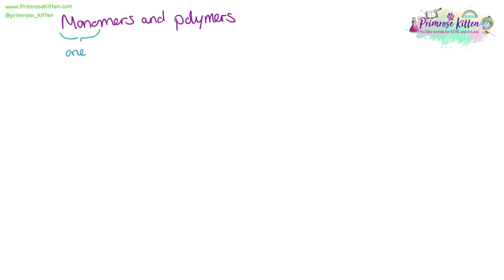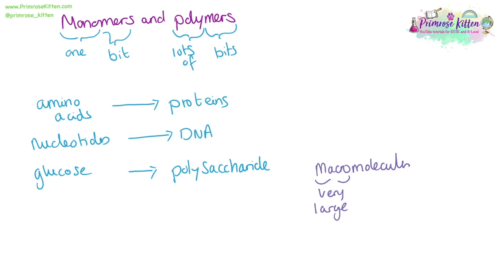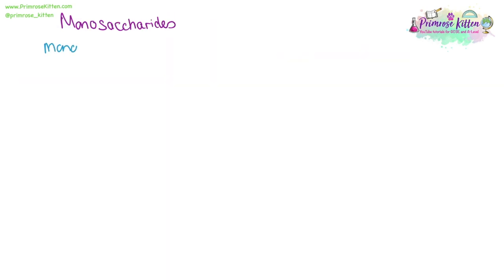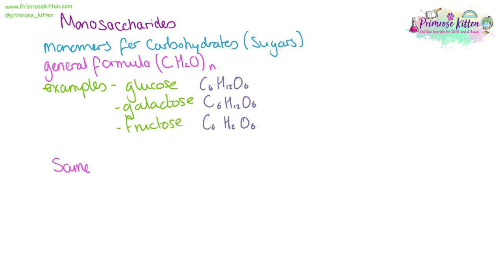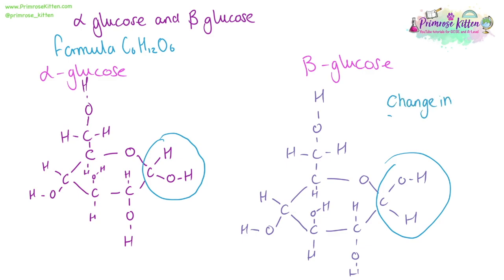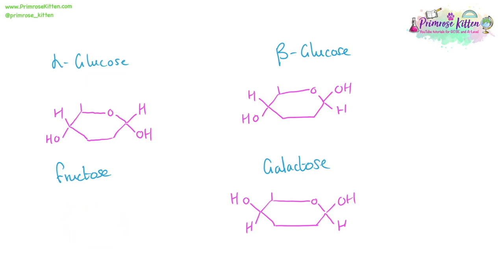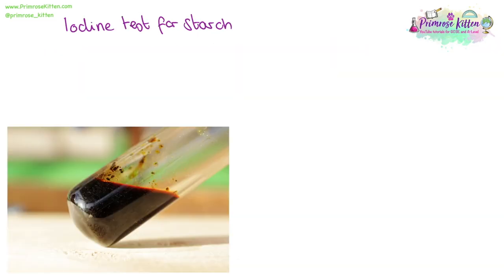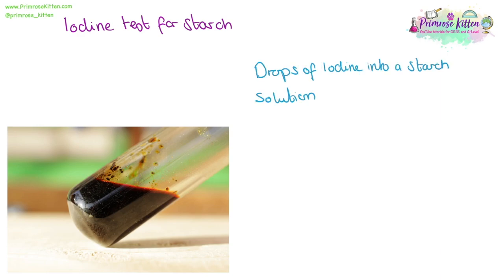The Whole of AQA A-Level Biology | Biological Molecules | Revision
00:00 Start
01:27 Bonding in biological molecules
02:54 Monomers and Polymers
03:57 Hydrolysis and condensation reactions
05:51 Monosaccharides
06:42 α-glucose and β–glucose detailed (linked to α-glucose and β–glucose detailed in 3d)
07:43 α-glucose and β–glucose detailed in 3d
09:16 α-glucose and β–glucose Simple
09:36 Galactose and fructose
10:19 Disaccharides
11:11 Polysaccharides definition
11:31 α-glucose and starch
12:12 α-glucose and glycogen
12:52 β–glucose and cellulose
13:31 Tests for reducing sugars and non-reducing sugars
15:14 Tests for starch
15:29 Lipids
16:30 Testing for lipids
16:50 Triglycerides
17:54 Phospholipids
19:20 Amino acids
20:34 Dipeptides (linked to peptide bonds)
21:34 Peptide bonds
21:49 The role of proteins
22:48 Buiret test for proteins
23:21 Protein structure – overview
24:12 Protein structure - primary structure
24:26 Protein structure - secondary structure - alpha helix
25:28 Protein structure - secondary structure - Beta pleated sheet
25:47 Protein structure - tertiary structure
26:46 Protein structure -quaternary structure
27:12 Enzyme action (inc reaction profile)
28:39 Enzymes - Lock and Key Mechanism
29:05 Enzymes - Induced Fit Mechanism
29:41 Required Practical 1 - Investigation into the effect of a named variable on the rate of an enzyme-controlled reaction
31:17 Enzymes Rates – graphs
32:43 Enzymes Rates – temperature
34:57 Enzymes Rates – pH
37:08 Enzymes Rates – Concentration
38:55 Enzyme inhibition
40:45 Nucleotides
42:20 RNA
43:25 DNA replication
44:54 Adenosine triphosphate – ATP
46:40 Water
48:10 Inorganic ions